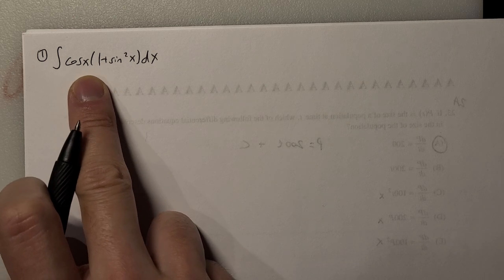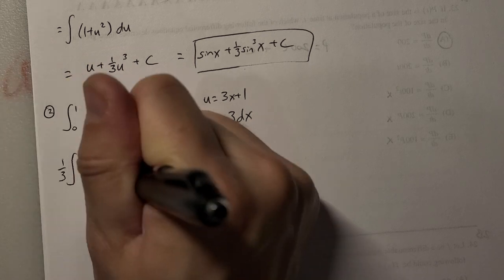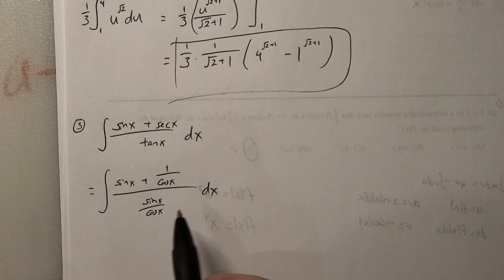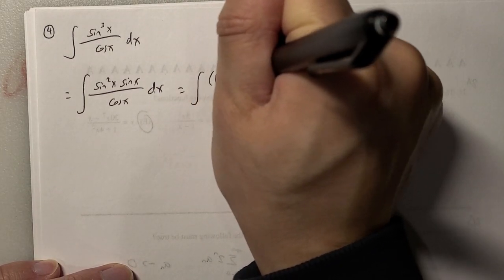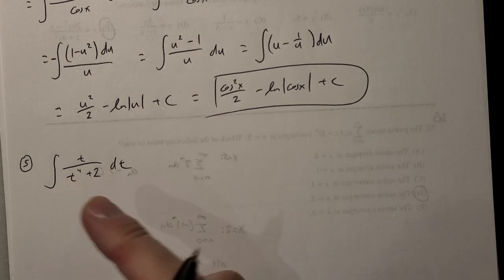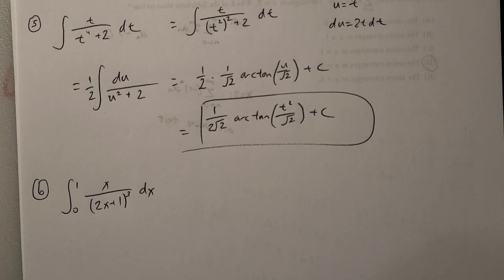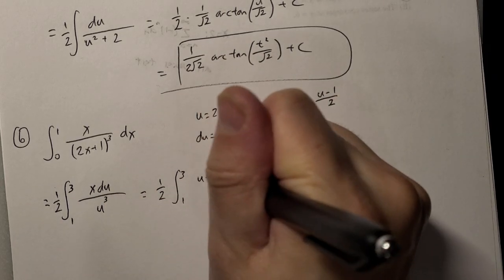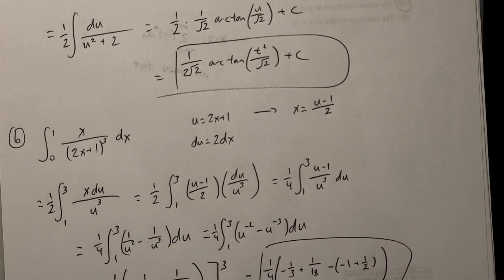[Integrals] Section 7.5 Problems 1-6 - Calculus Early Transcendentals 7e